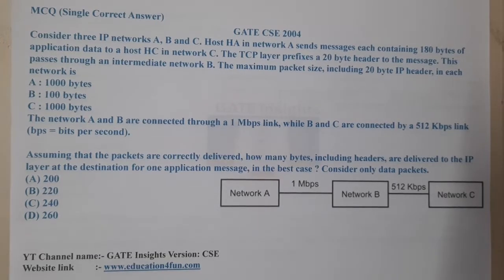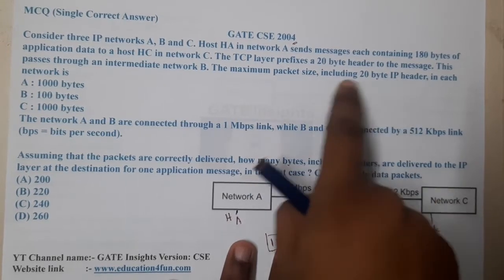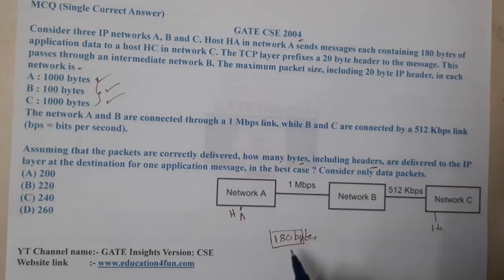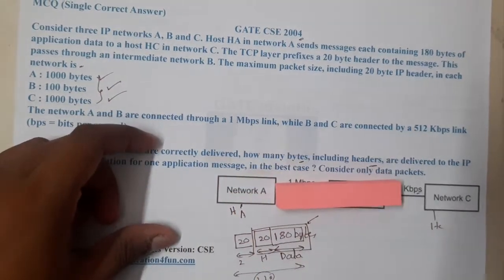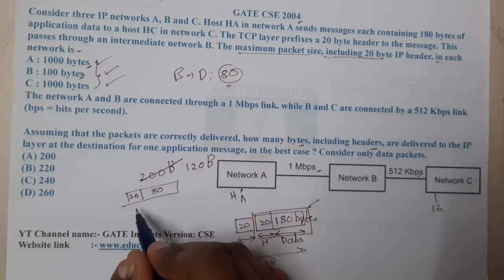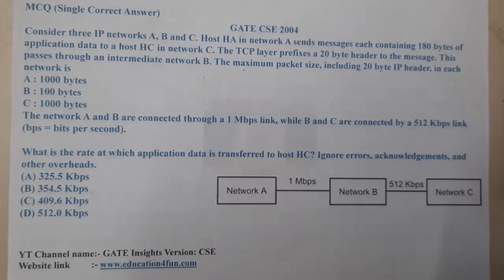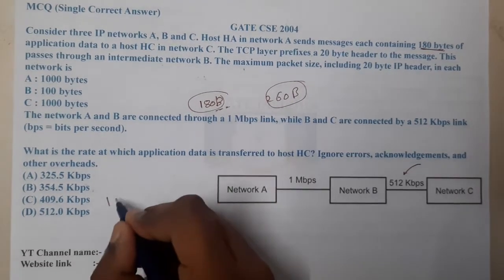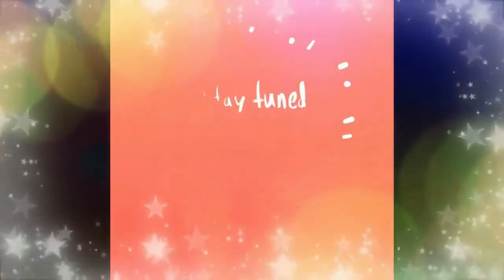GATE CSE 2004 || Computer Networks || GATE Insights Version: CSE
Consider three IP networks A, B and C. Host HA in network A sends messages each containing 180 bytes of application data to a host HC in network C. The TCP layer prefixes a 20 byte header to the message. This passes through an intermediate net­work B. The maximum packet size, including 20 byte IP header, in each network isA : 1000 bytesB : 100 bytesC : 1000 bytesThe network A and B are connected through a 1 Mbps link, while B and C are connected by a 512 Kbps link (bps = bits per second).

Assuming that the packets are correctly delivered, how many bytes, including headers, are delivered to the IP layer at the destination for one application message, in the best case ? Consider only data packets.(A) 200(B) 220(C) 240(D) 260